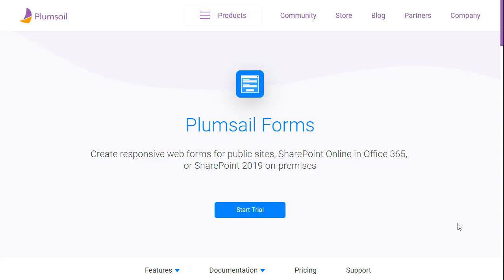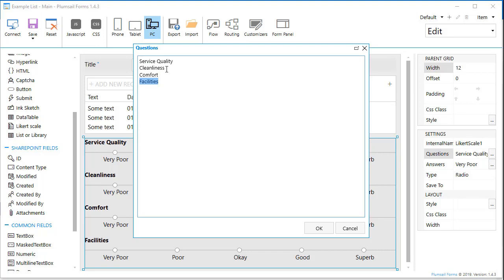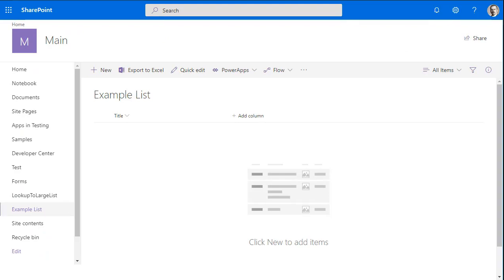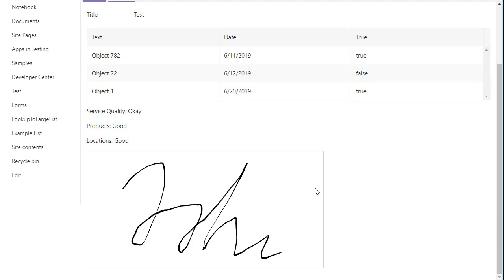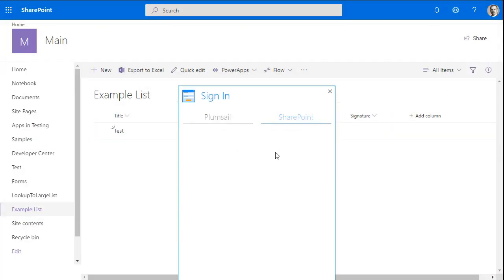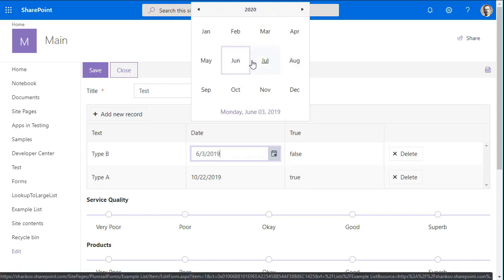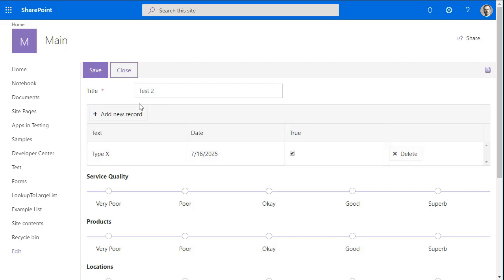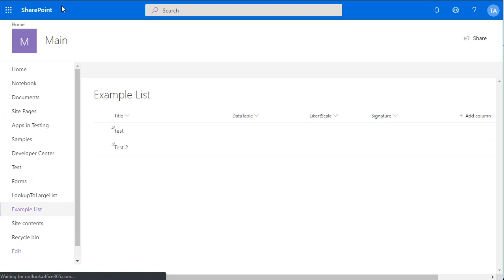Use Data Table and Signature controls in SharePoint list views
Plumsail Forms allow you to customize forms for SharePoint modern pages in SharePoint Online or 2019.

In this video, you will get familiar with Plumsail advanced controls: DataTable, Ink Sketch, Likert scale. And will learn how to save them and display in a list view.

0:00 Introduction
0:19 Data Table control:
0:48 Likert Scale:
1:17 Ink Sketch:
1:27 Saving controls to a hidden field
2:06 Testing the form
3:07 Saving controls to SharePoint columns
4:23 Testing the form
5:14 Appearance of the controls in a list view